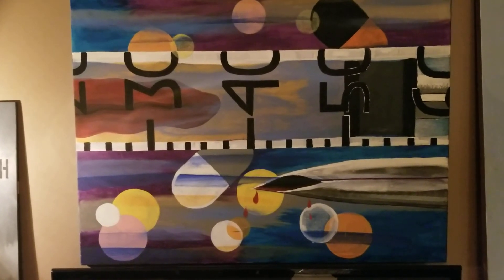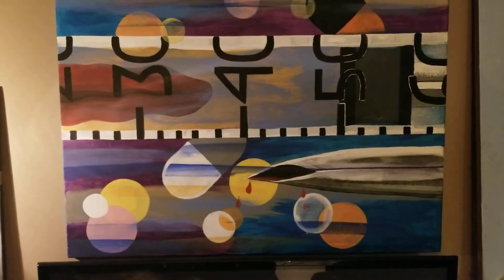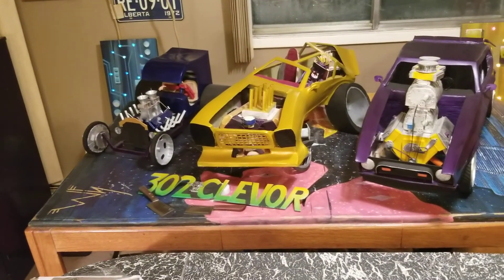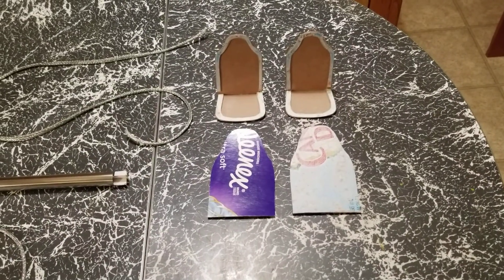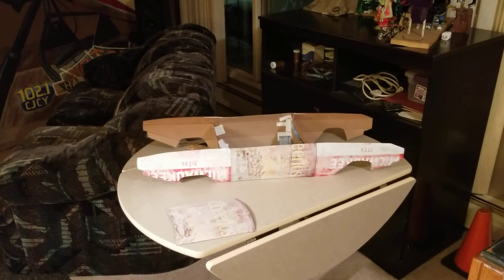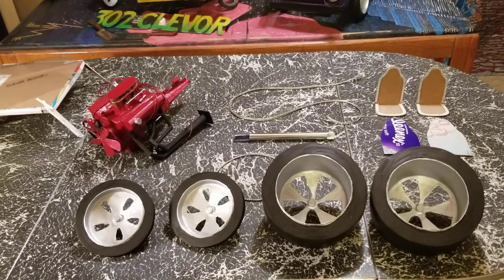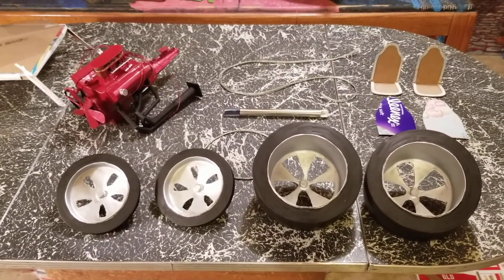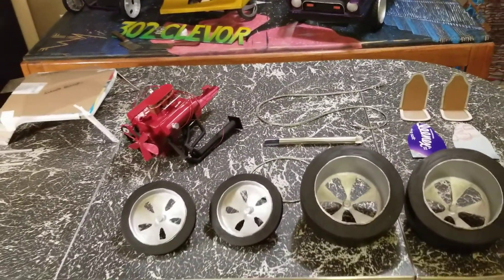Wheels for the Dart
Obscure modeling of cars and monsters